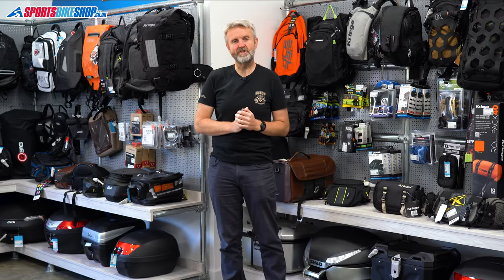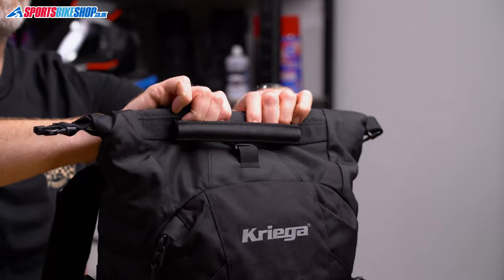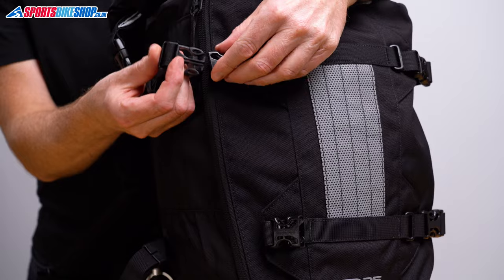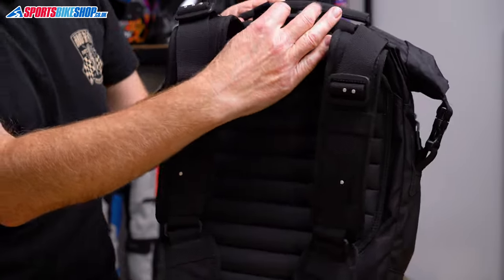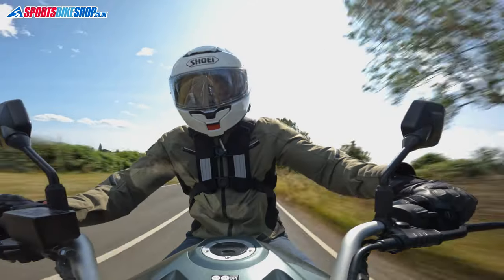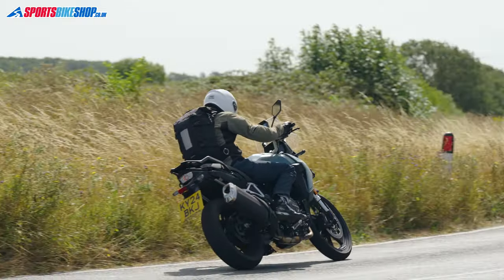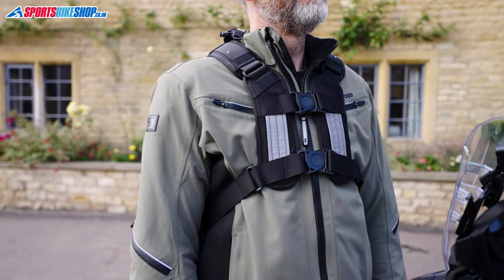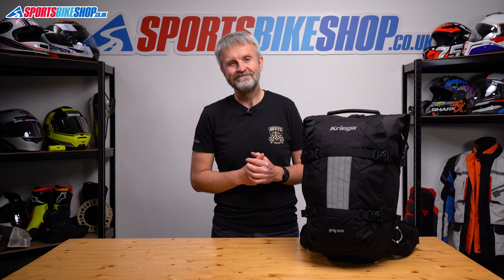NEW! Kriega R25 motorcycle backpack review - Sportsbikeshop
After over two decades of service Kriega's R25 has been re-engineered to create a mid-sized waterproof backpack with the customary Kriega ingenuity and focus on quality materials and construction.

Find out all about the new contender by watching our detailed review.

Kriega R25 product info:
Total capacity: 25 litres
Waterproof capacity: 20 litres
Dimensions: 500mm (H), 280mm (W), 180mm (D)
Extras: Large external pocket with stash and key storage loop
Warranty duration: 10 years